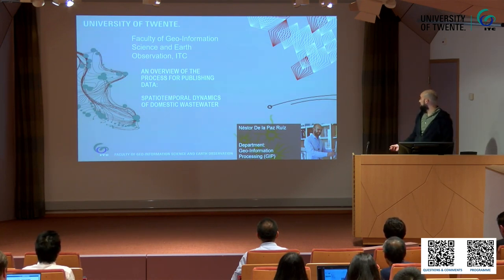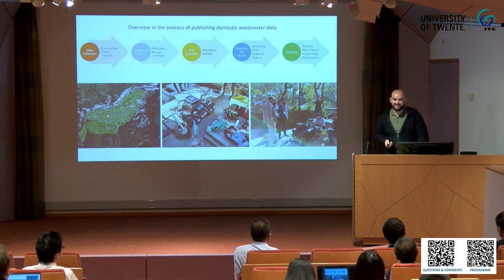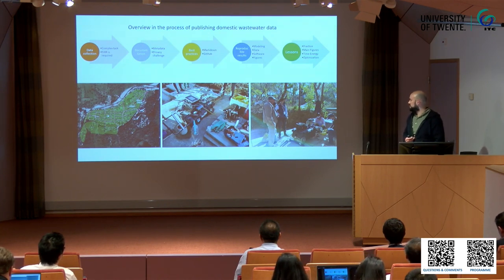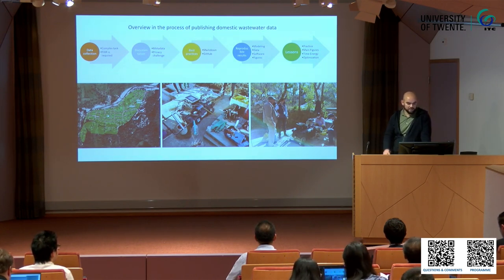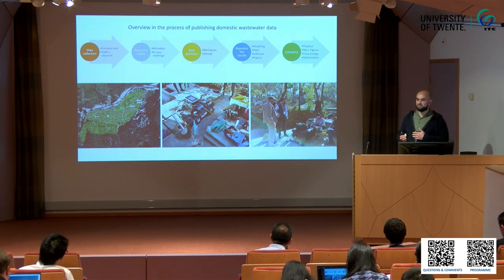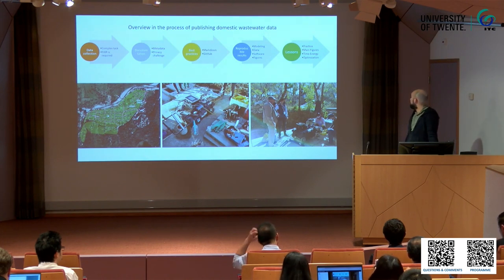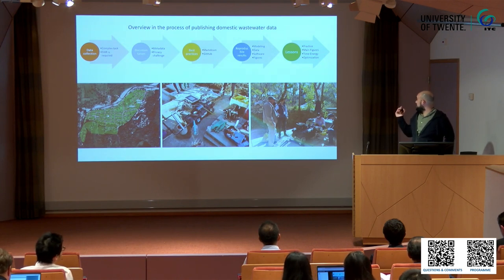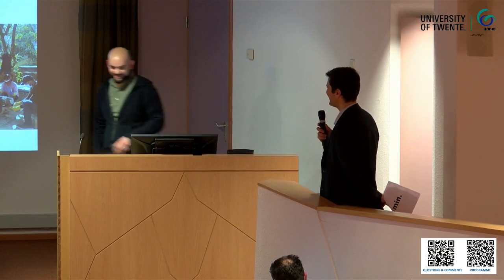An overview of the process for publishing data: spatiotemporal dynamics of domestic wastewater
Nestor De la Paz Ruiz (ITC) presents "An overview of the process for publishing data: spatiotemporal dynamics of domestic wastewater".

Abstract:

Domestic wastewater (DW) pollutants data is complex to generate and not usually collected to be freely available to everyone. DW data is required to understand and improve the status of DW sanitation. Open Science and FAIR principles can be the norm for openly sharing DW data. Some experiences are shared related to DW, from the data collection to publication. Relevant points are documentation, privacy, data handling, reproducible workflows, version control, and prioritizing targets. Finally, some general recommendations are listed for (beginner) researchers that want to start sharing their data.